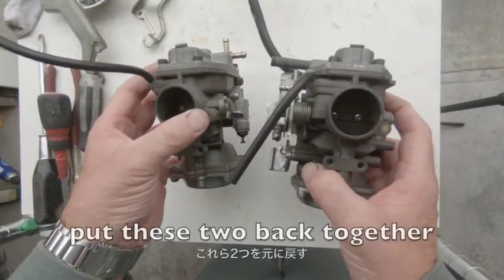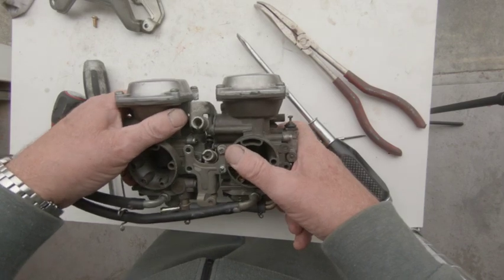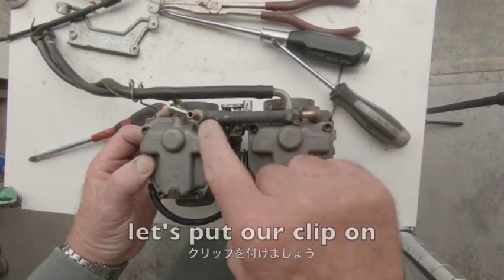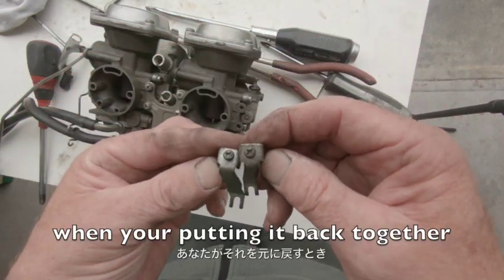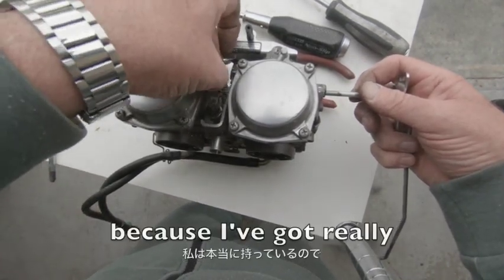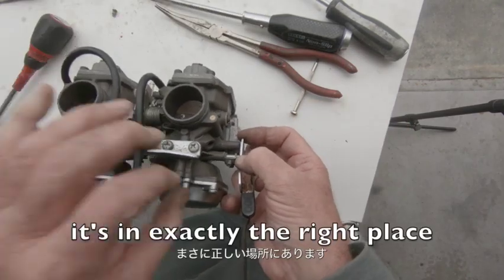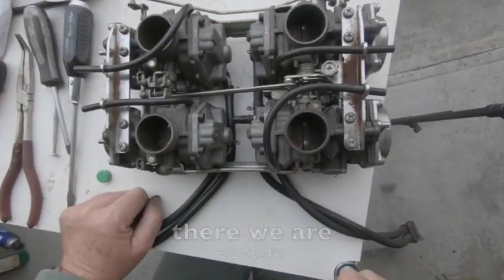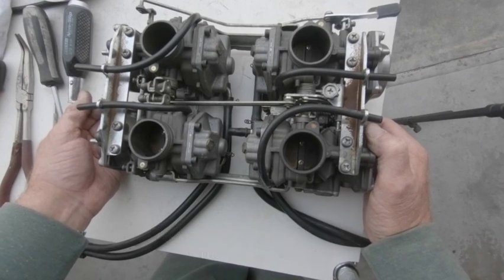Reassembling the Vmax 4 carburettors Vmax4キャブレターの再組み立て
Today we reassembling the 4 carburettors  in detail
今日は4つのキャブレターを詳細に組み立て直します

I take you through the whole process
プロセス全体をご案内します

It needs a lot of work to make it beautiful again
再び美しくするためには多くの作業が必要です

15 years ago a local motorcycle shop bought this bike to ride.
15年前、地元のバイクショップがこの自転車を購入して乗りました。

Everyday they pushed it outside and then back inside at the end of the day.
毎日彼らはそれを外に押し出しそして一日の終わりに中に戻しました。

Everyday I asked them to sell it to me but they always said no!
毎日私は彼らにそれを私に売るように頼んだが 彼らはいつもノーと言った！

But suddenly they agreed and now it's mine.
しかし、突然彼らは同意し、今では私のものです。

In this series I will rebuild the bike and get it back on the road.
このシリーズでは、バイクを再構築して、道路に戻します。

Title: Daisy by Sakura Girl